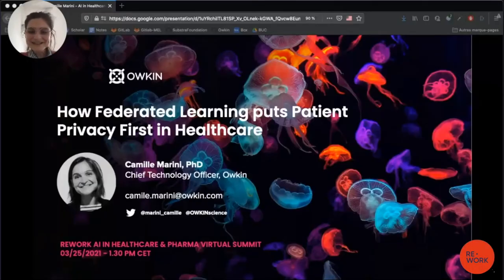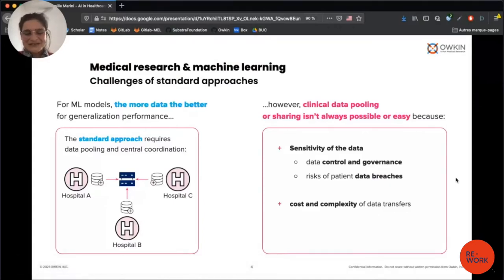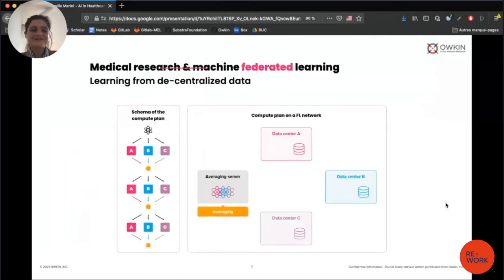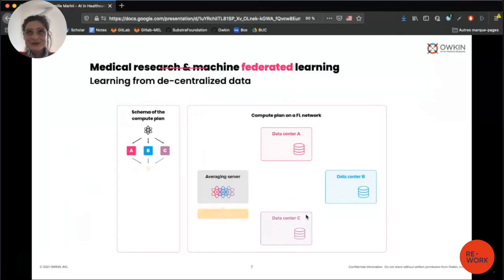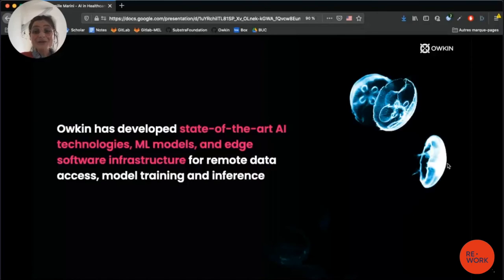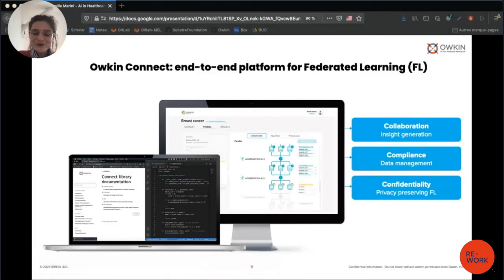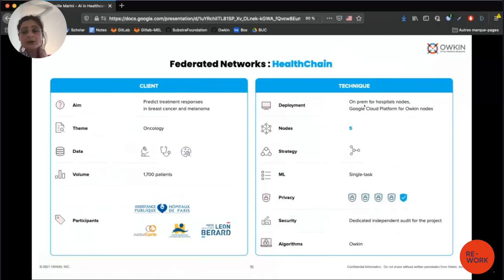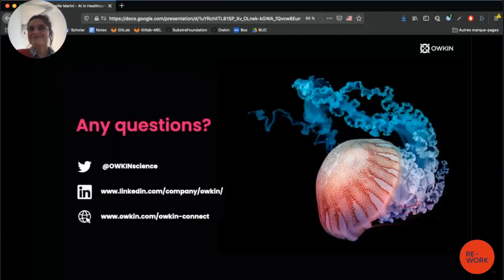How Federated Learning puts Patient Privacy First in Healthcare - RE•WORK- 25/03/2021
Accessing the volume and diversity of data required for robust and precise machine learning is currently one of the biggest limiting factors to the use of artificial intelligence in healthcare. Health data is private, sensitive, often confidential, and can only be processed in compliance with strict institutional, national and federal regulations. This presentation explores how federated learning technology can be used to overcome this challenge and allow developers to access healthcare data for use in machine learning algorithms with full regulatory compliance. Owkin brings this new learning paradigm to all healthcare stakeholders, unlocking the potential for safer, better and more effective medical research with its federated learning platform Owkin Connect.

Key Takeaways:
-Federated Learning is a new learning paradigm that will help artificial intelligence reach its full potential and, ultimately, make the transition from research to clinical practice. It is a powerful solution for the future of digital health.
- Owkin Connect is a federated learning platform that unlocks AI, breaks data silos, and protects data privacy across healthcare applications. Its distributed architecture and federated learning capabilities allow data scientists to securely connect to decentralised, multi-party datasets and train AI models without having to pool data
- Adoption of federated learning across hospitals and pharma companies is expected to lead to models trained on datasets of unprecedented size and diversity and as such have a catalytic impact on precision medicine.

About the speaker: Camille Marini, CTO at Owkin
As Chief Technology Officer of Owkin, Camille currently leads the development of a collaborative machine learning platform designed for data scientists and medical experts. Prior to joining Owkin, Camille was an academic researcher and worked in startups focused on reproducible and traceable AI. She graduated from Mines ParisTech and completed her Ph.D. in applied data science at the Université Pierre et Marie Curie.